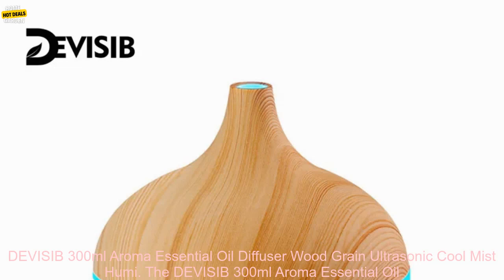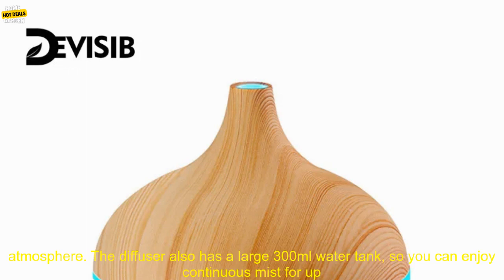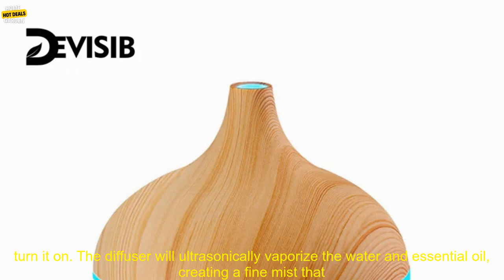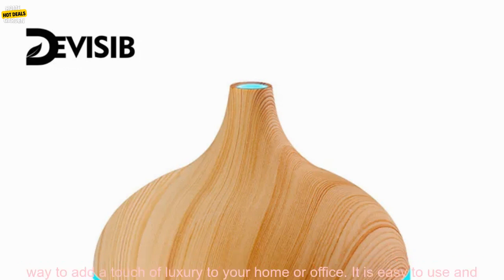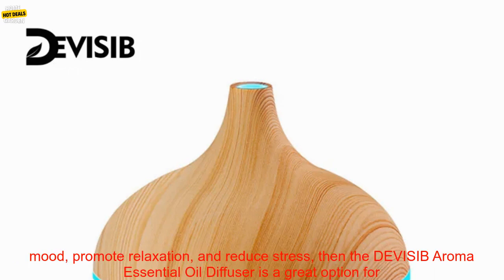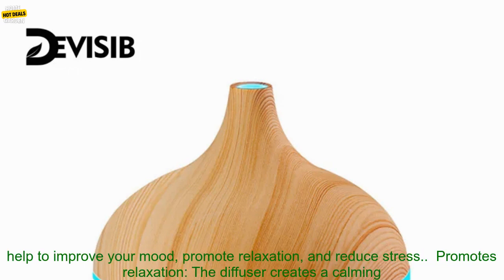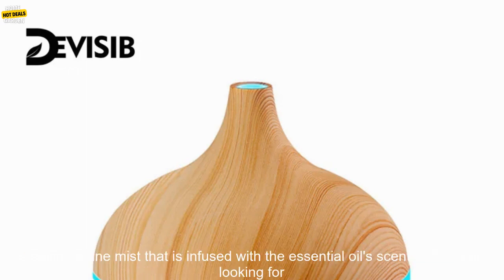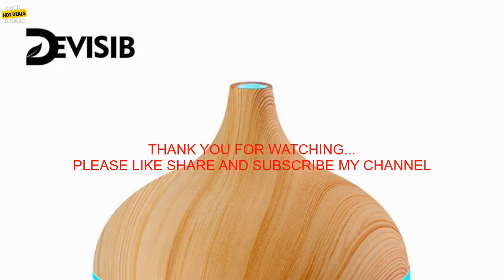32791610696 DEVISIB 300ml Aroma Essential Oil Diffuser Wood Grain Ultrasonic Cool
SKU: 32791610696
DEVISIB 300ml Aroma Essential Oil Diffuser Wood Grain Ultrasonic Cool Mist Humidifier 7 Color LED Light for Office Home Bedroom
The DEVISIB 300ml Aroma Essential Oil Diffuser is a great way to add a touch of luxury to your home or office. It features a sleek wood grain design and a built-in LED light that can be used to create a calming atmosphere. The diffuser also has a large 300ml water tank, so you can enjoy continuous mist for up to 10 hours.

To use the diffuser, simply add water and essential oil to the tank, then turn it on. The diffuser will ultrasonically vaporize the water and essential oil, creating a fine mist that is released into the air. The mist is infused with the essential oil's scent, which can help to improve your mood, promote relaxation, and reduce stress.

The DEVISIB Aroma Essential Oil Diffuser is a great way to add a touch of luxury to your home or office. It is easy to use and maintain, and it provides a number of benefits. If you are looking for a way to improve your mood, promote relaxation, and reduce stress, then the DEVISIB Aroma Essential Oil Diffuser is a great option for you.

Here are some of the benefits of using the DEVISIB Aroma Essential Oil Diffuser:

* Improves mood: The diffuser releases a fine mist that is infused with the essential oil's scent. This can help to improve your mood, promote relaxation, and reduce stress.
* Promotes relaxation: The diffuser creates a calming atmosphere, which can help to promote relaxation.
* Reduces stress: The diffuser can help to reduce stress by releasing a fine mist that is infused with the essential oil's scent.

If you are looking for a way to improve your mood, promote relaxation, and reduce stress, then the DEVISIB Aroma Essential Oil Diffuser is a great option for you.
300ml,aroma,diffuser,humidifier,led light